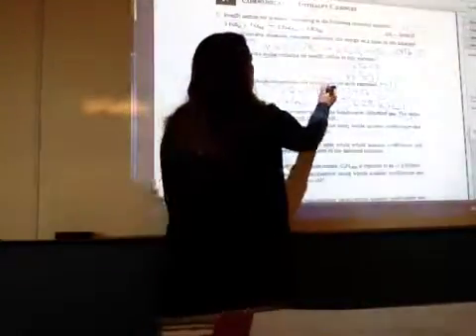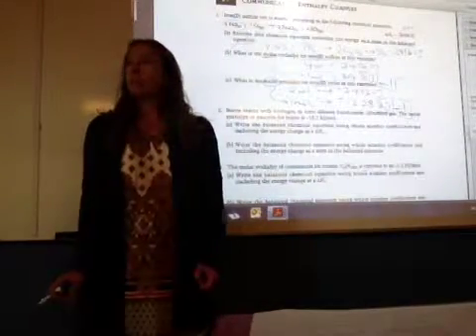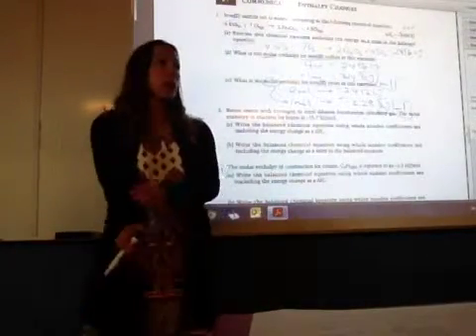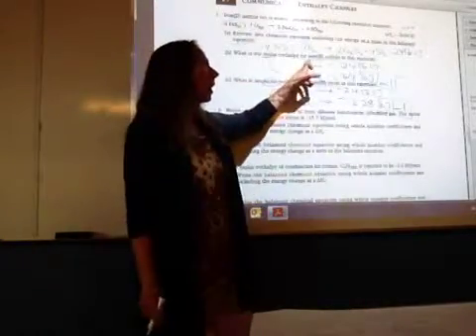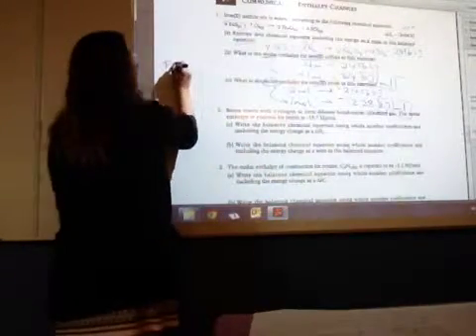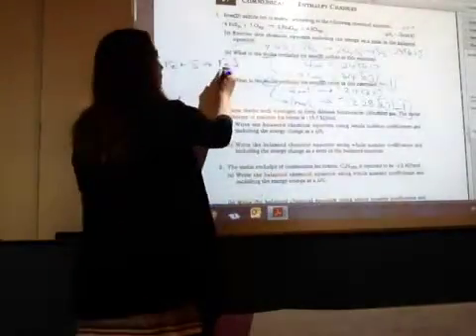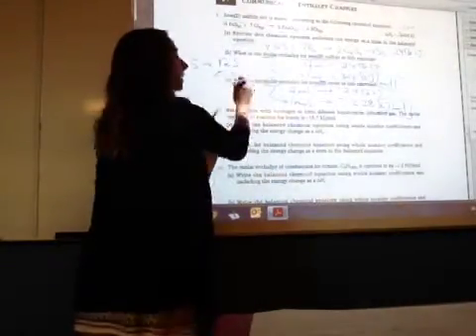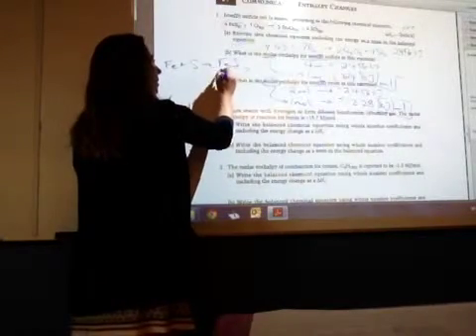Answers to 47 Communication of Enthalpy Q1